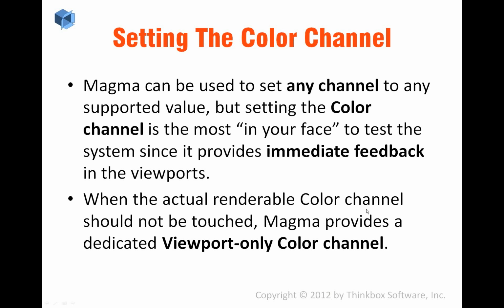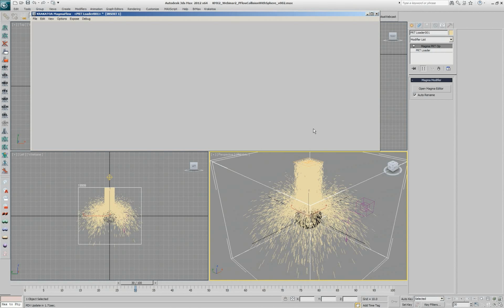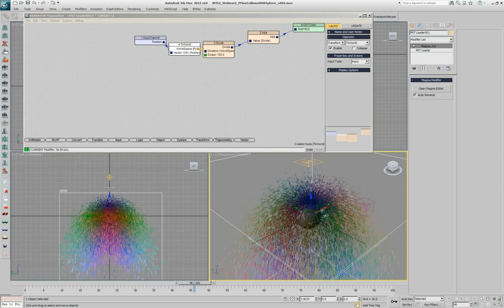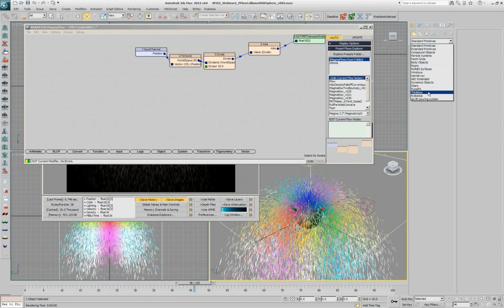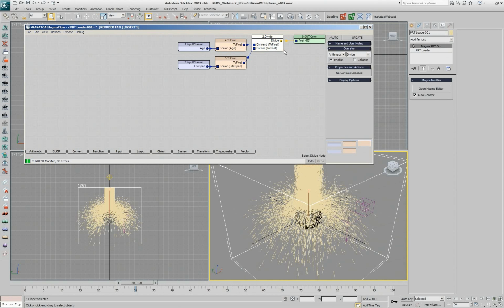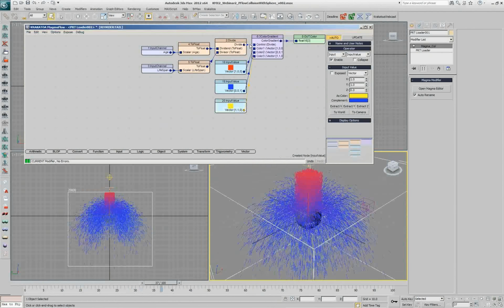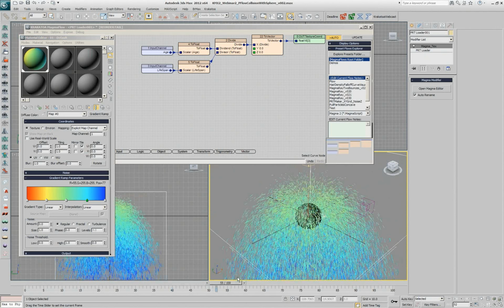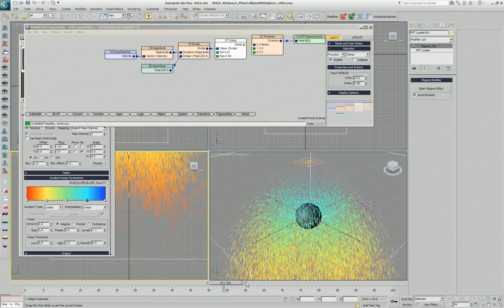KMX Webinar - The Magma Flow Show - Chapter 1 - Setting The Color Channel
Chapter 1 of the practical second half of the Magma fundamentals webinar recorded live on June 27, 2012 discusses the output of particle data as Color in the viewport and the renderer.